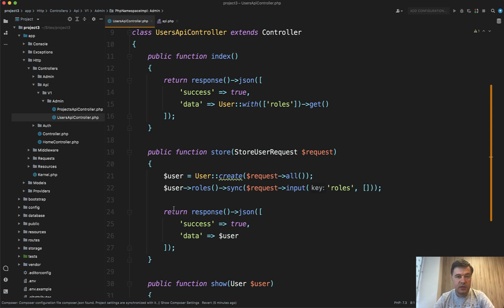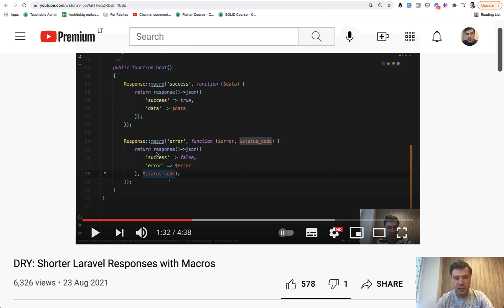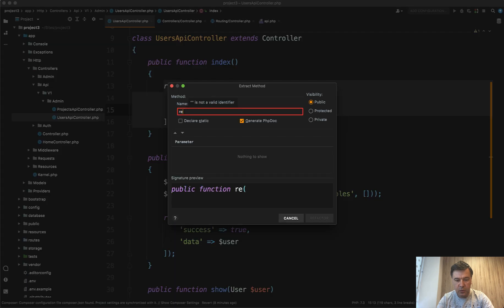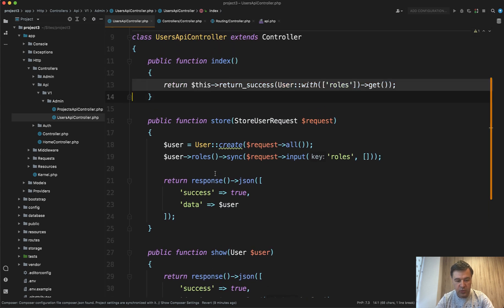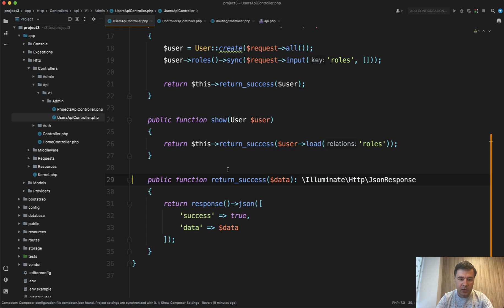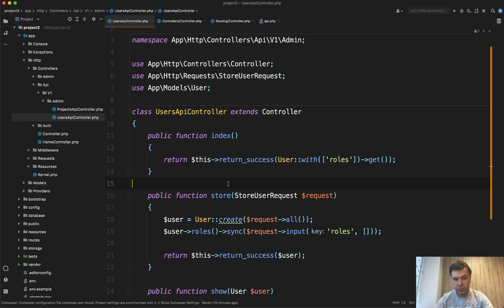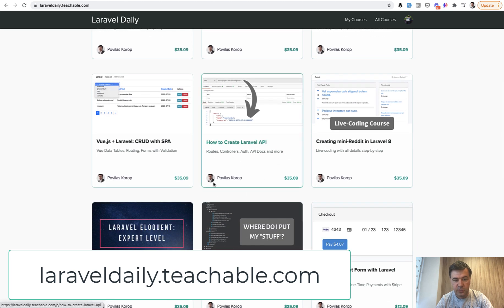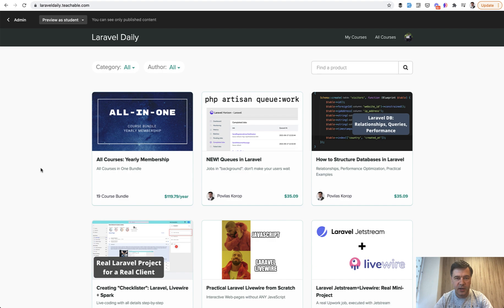DRY Laravel: Use Base Controller For Common Responses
One of the approaches to not repeat the same responses in each controller is to offload it to the so-called "base" Controller which is public and ready for you to use it.